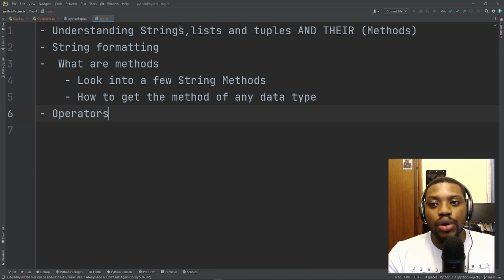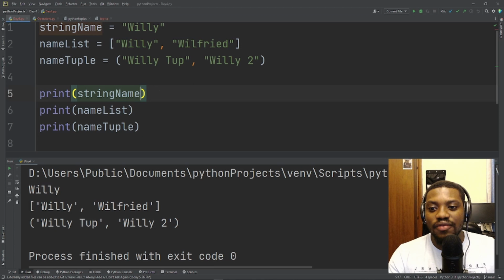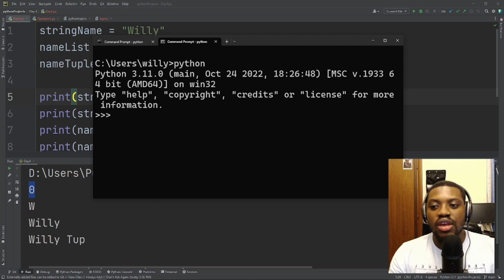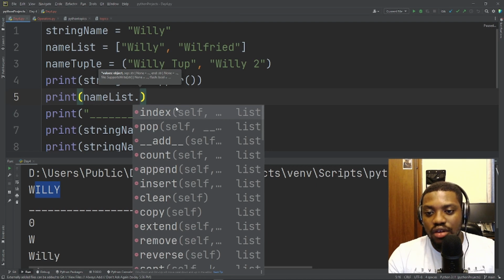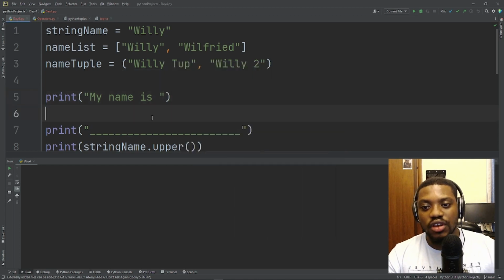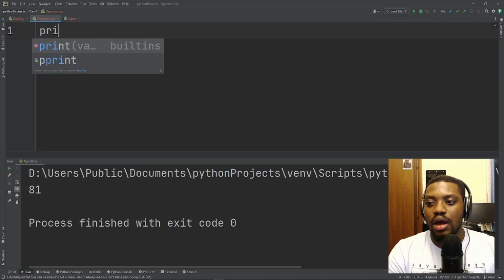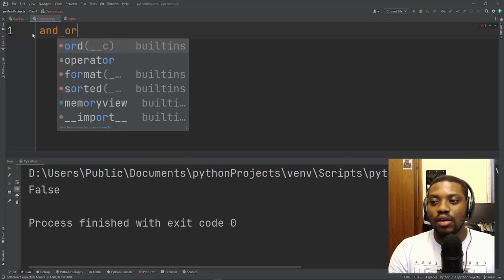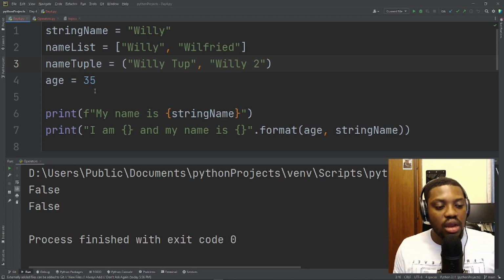Learn Data Types Methods, String formatting, Operators in Python - Python Journey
What you will learn in this python episode:
- Understanding Strings, lists and tuples AND THEIR (Methods)
- String formatting
-  What are methods
    - Look into a few String Methods
    - How to get the method of any data type
- Operators